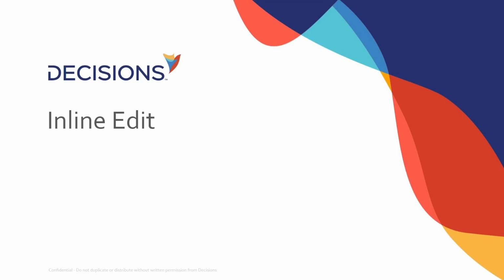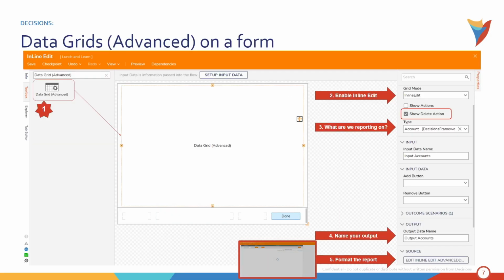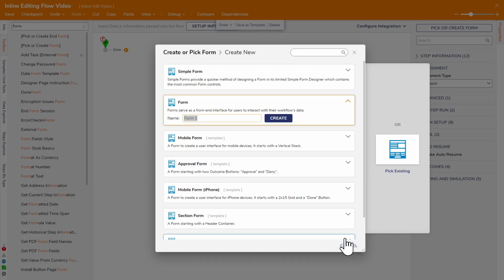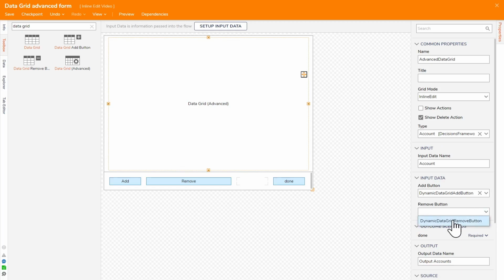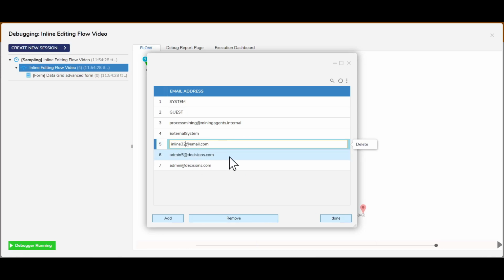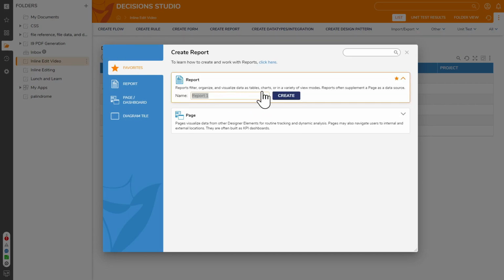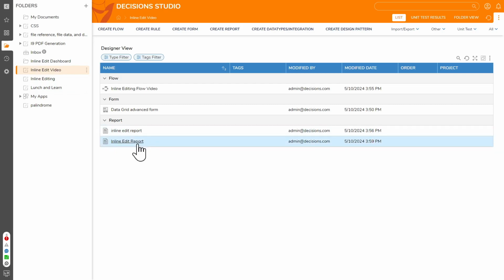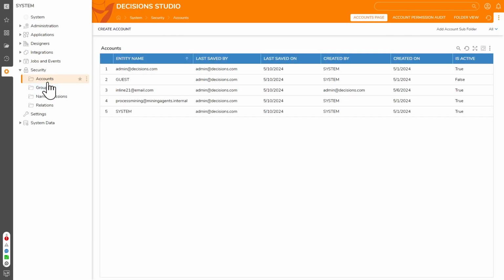Inline Edit: Using reports and data grids in decisions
This is an introduction to using inline editing in decisions.